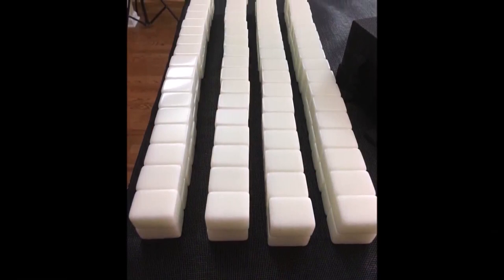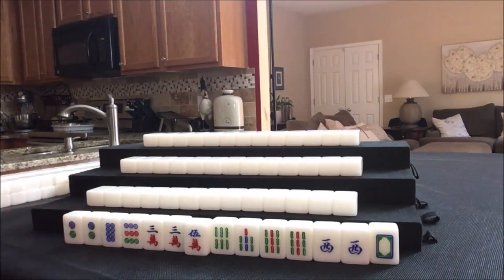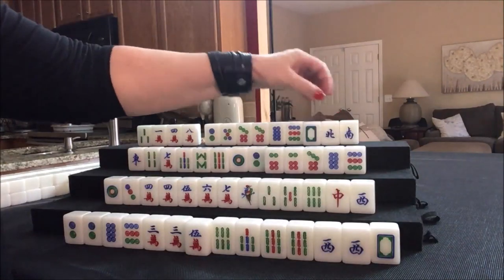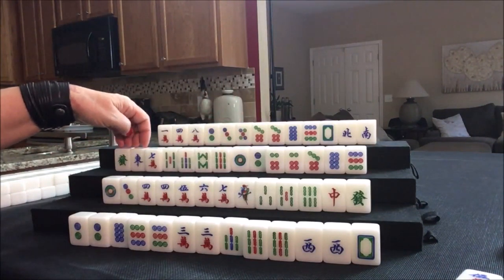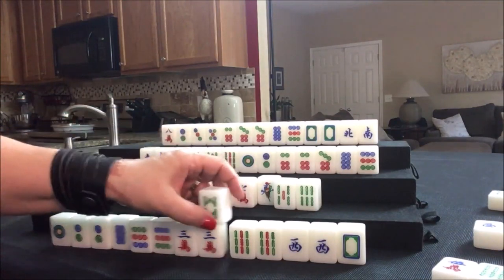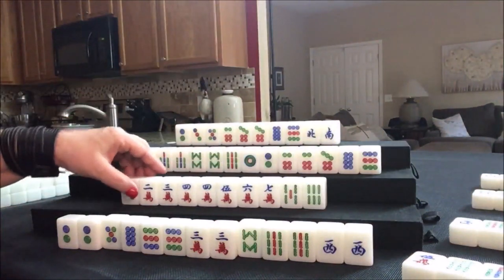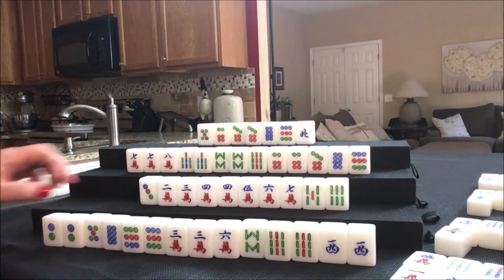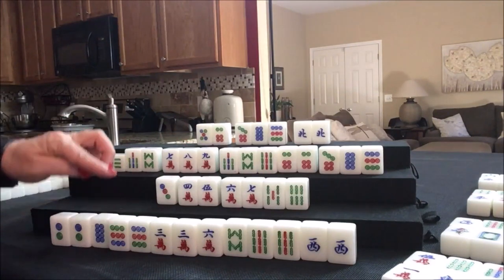Mahjong Competition Rules Solitaire 20181209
Michele Frizzell
Instructor, Author, Speaker
6175 Hickory Flat Hwy Ste 110-335